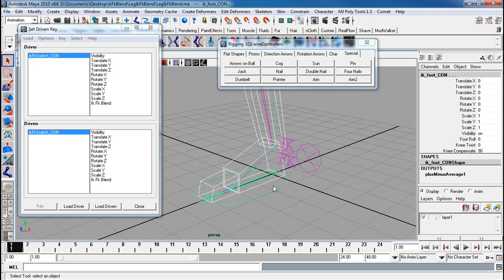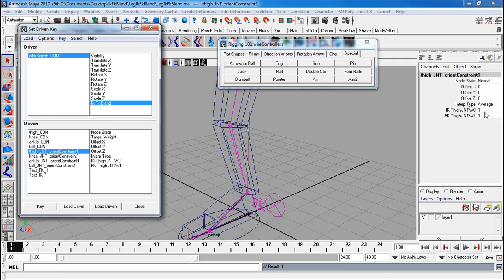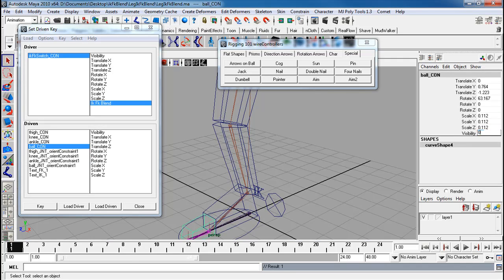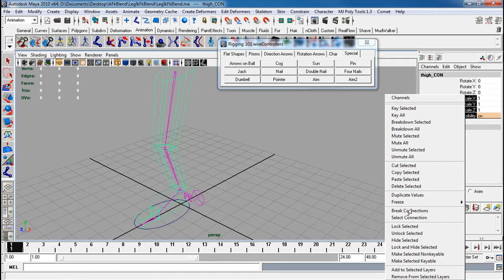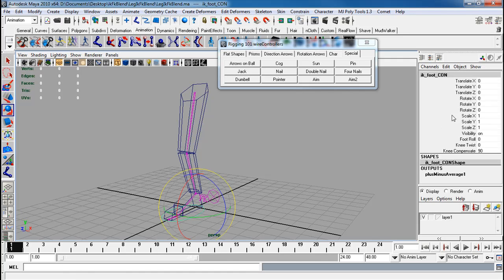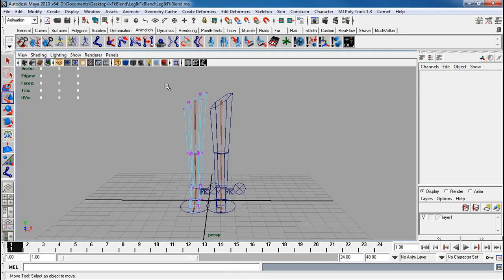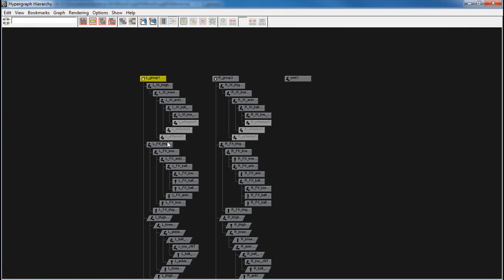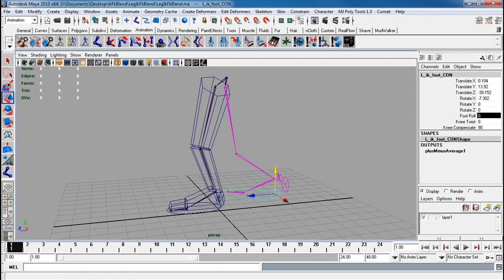Leg IK FK Blend - Part 3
A video going over how to create the inverse foot roll, the solid knee and the IK FK Blend for the legs for my students.